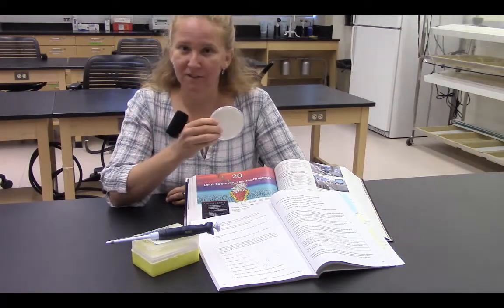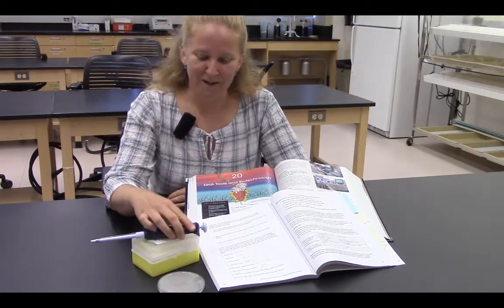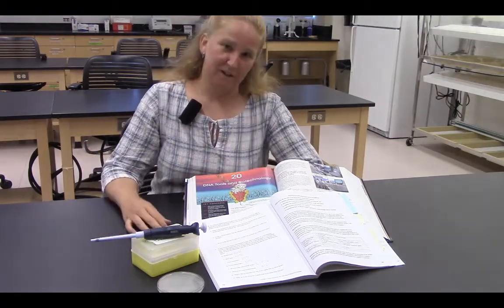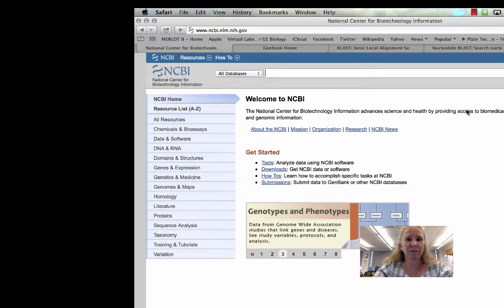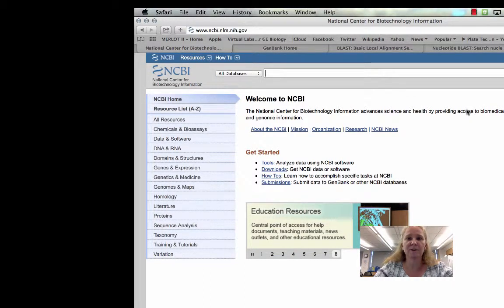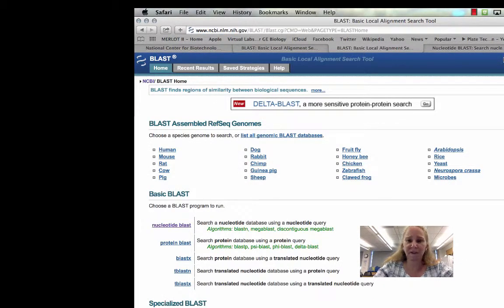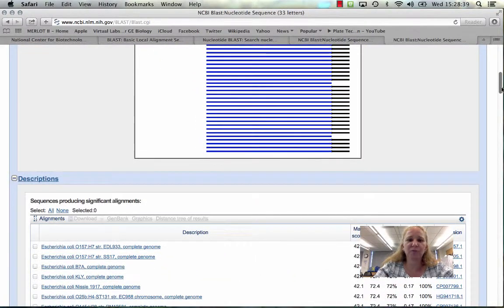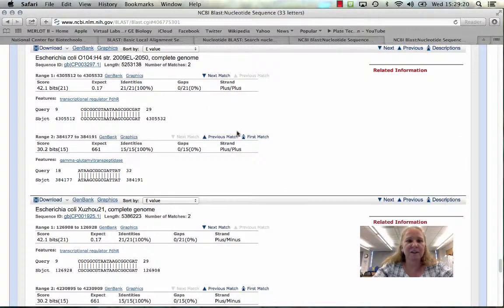Lab: Biotechnology and Bioinformatics